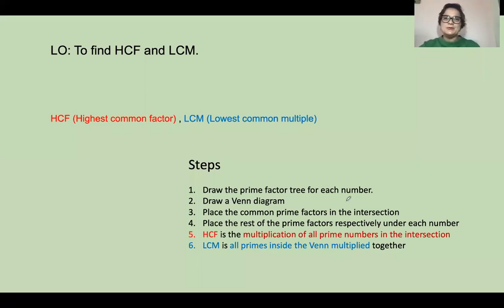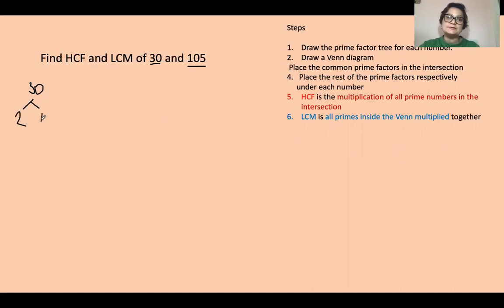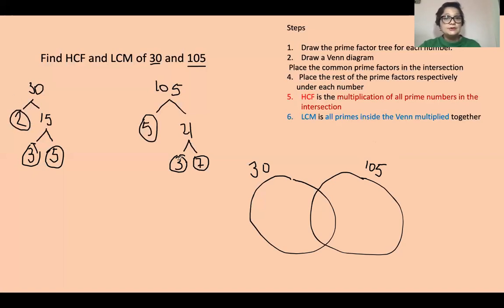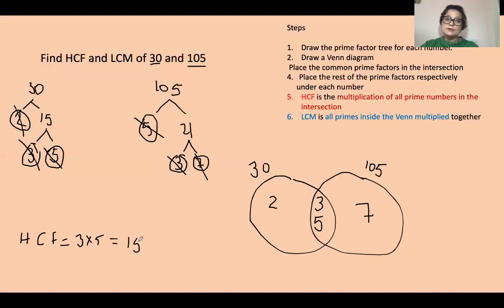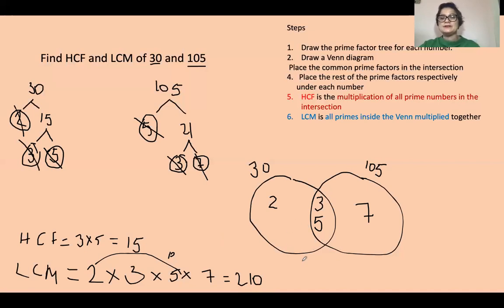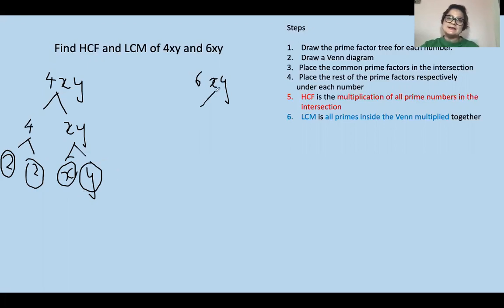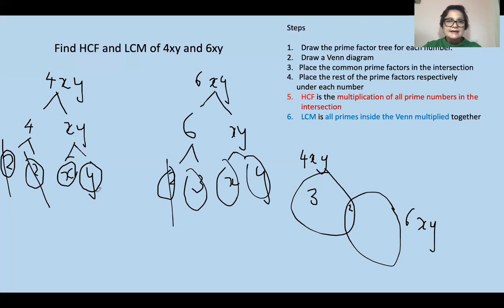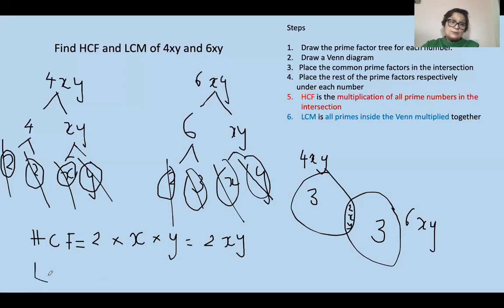HCF and LCM of numbers or expressions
In this video you will learn a quick method of how to find HCF and LCM of numbers and expressions. Follow the steps carefully.